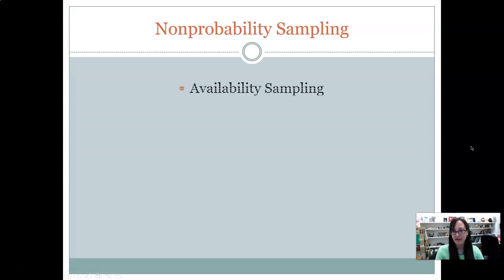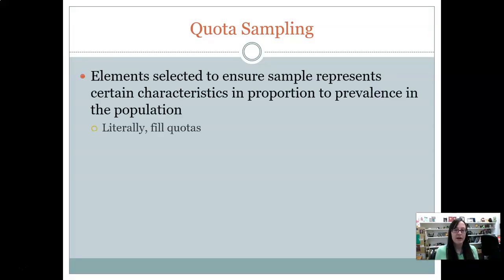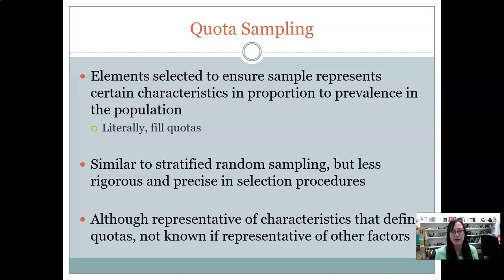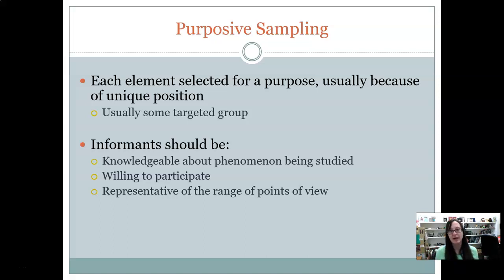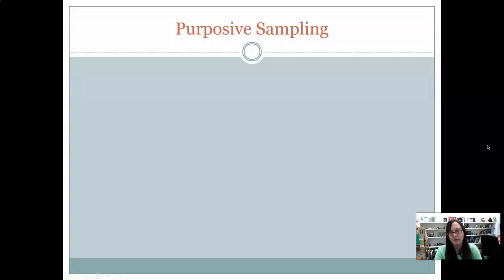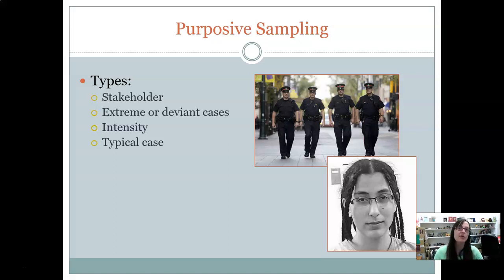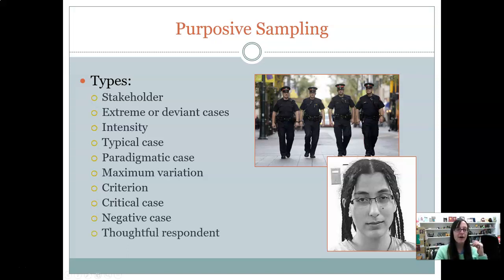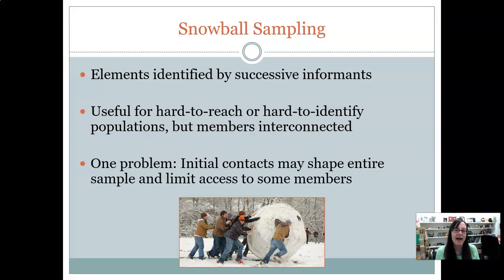Nonprobabilistic Sampling Methods